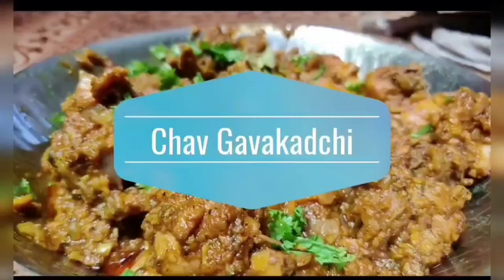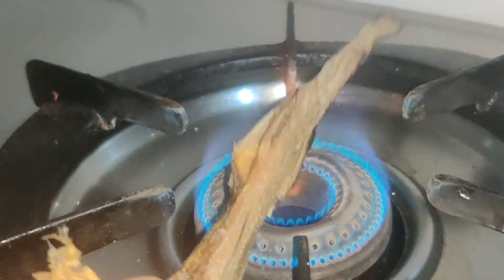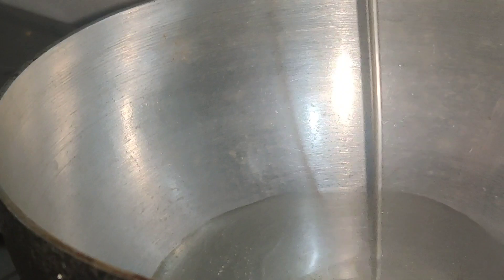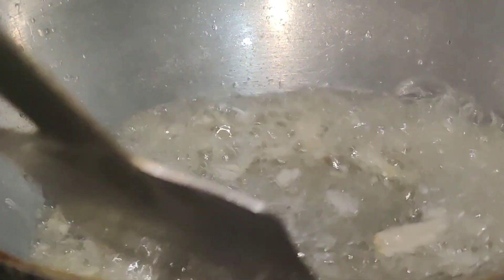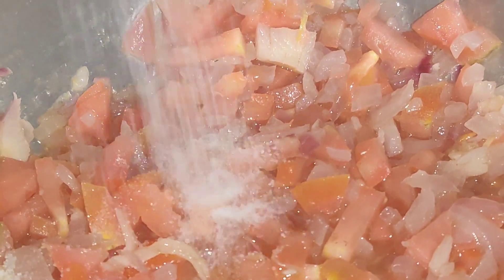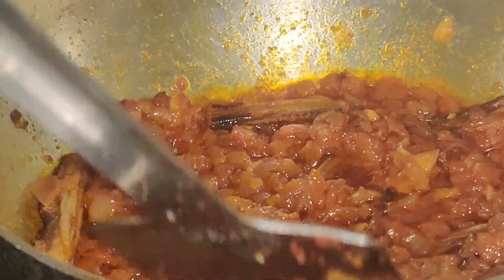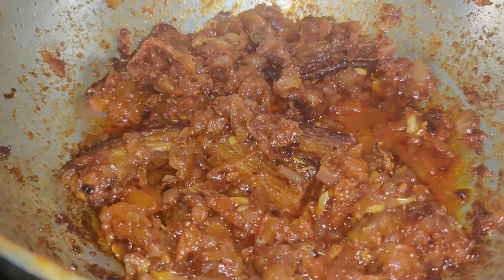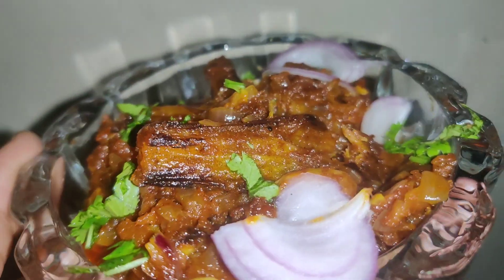Sukha bombil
नमस्कार मंडळी, तुम्हाला या चॅनल मधून गावाला कसं जेवण किवा एखादा खाद्य पदार्थ बनवतात हे दाखवण्याचा प्रयत्न केला जात आहे.